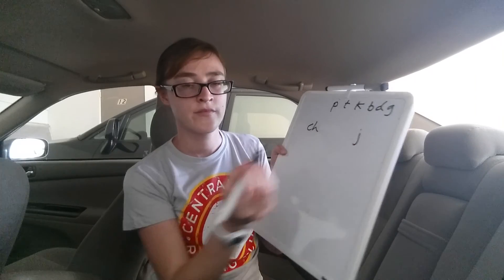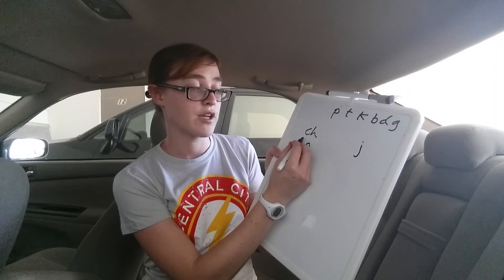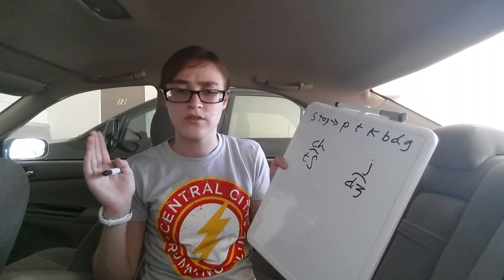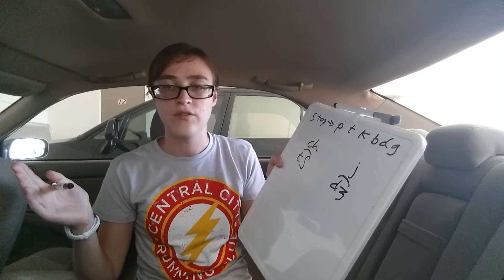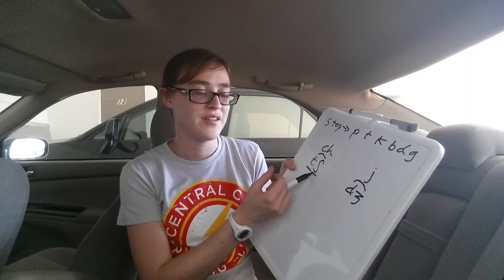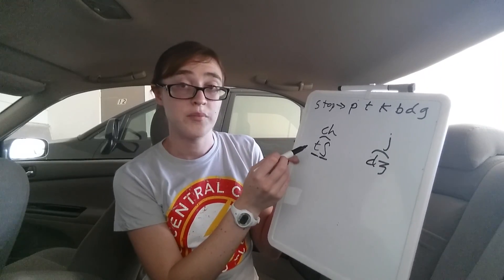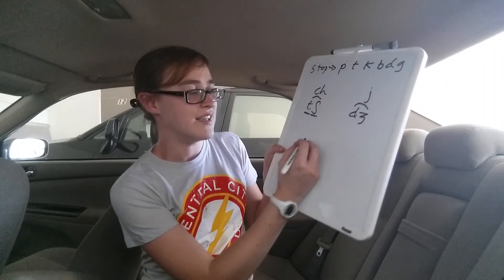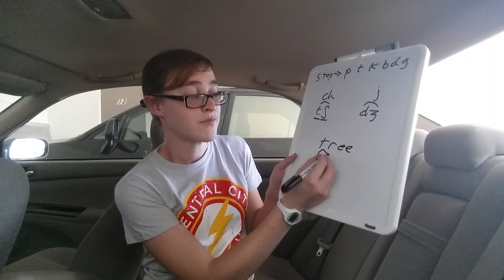Learning linguistics! What is an affricate?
Jessie does a mini lesson on affricates from her backseat.